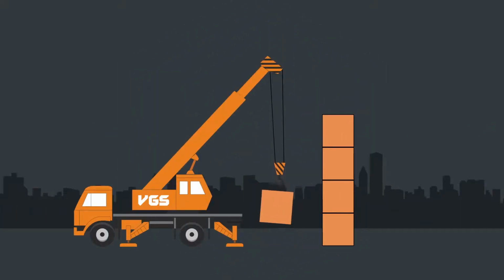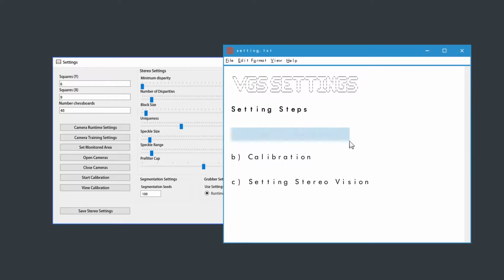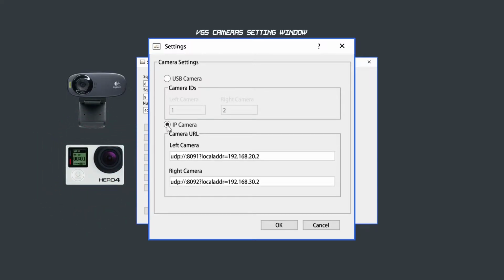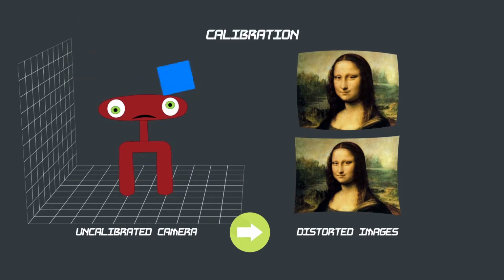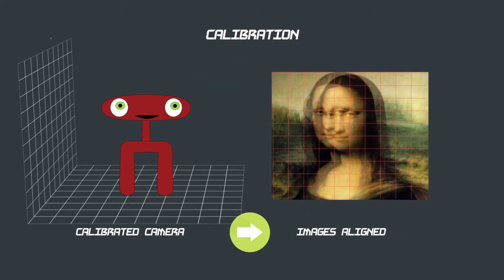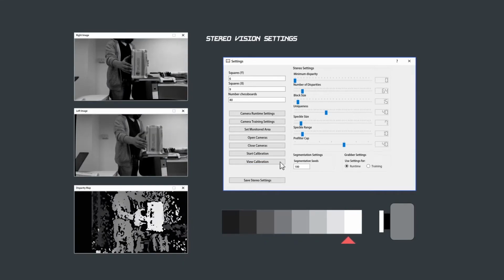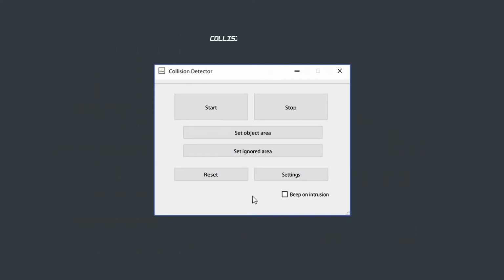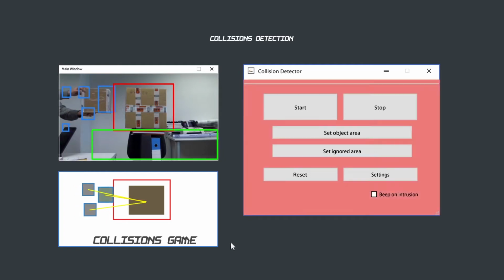VGS (Visual Guidance System)